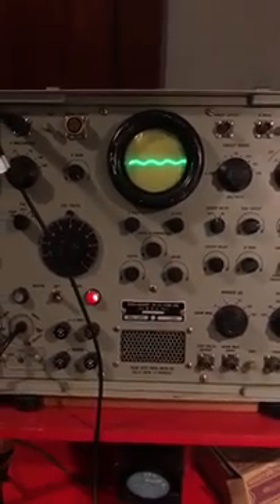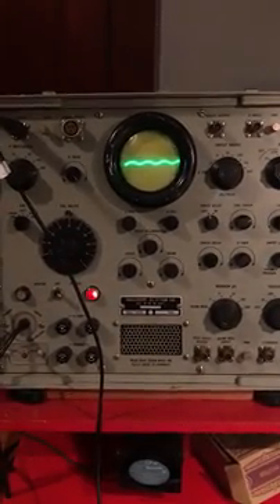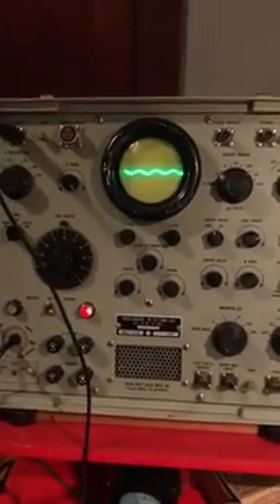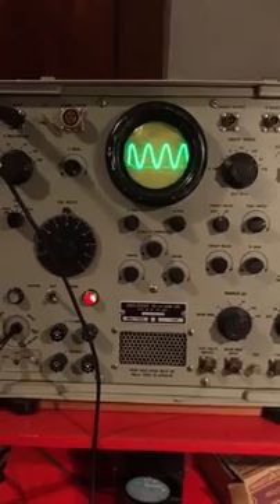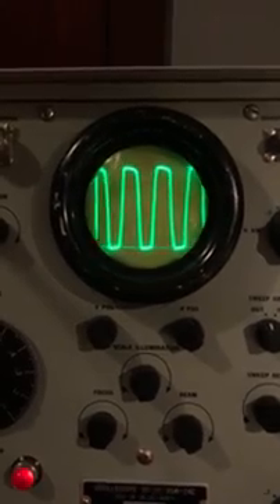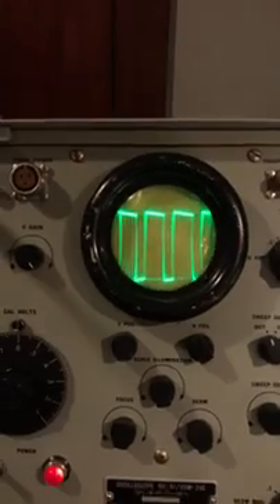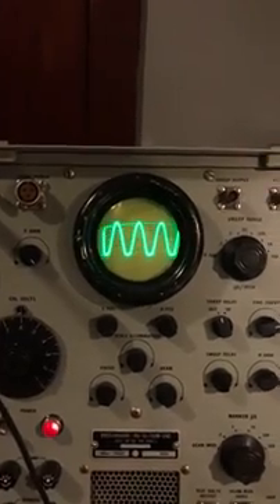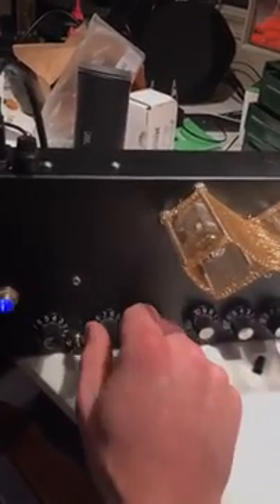Oscilloscope with tube overdrive pedal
Here is a visualization of compression and distortion with a sine wave being run through a tube distortion pedal I built.